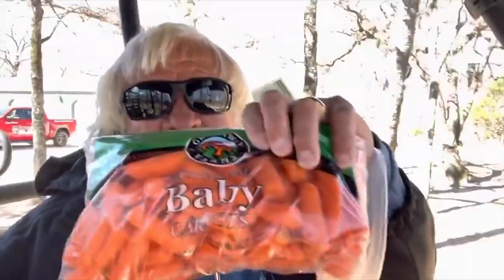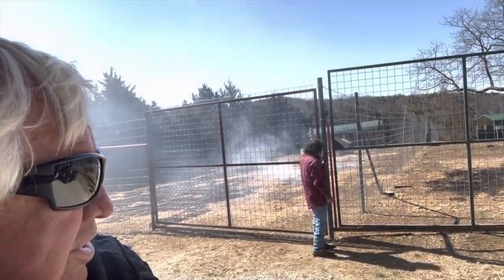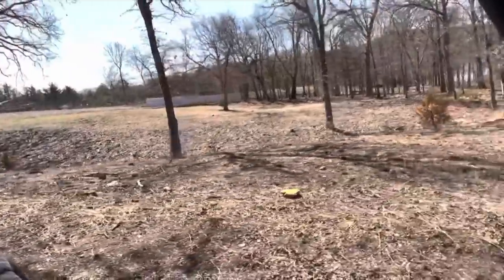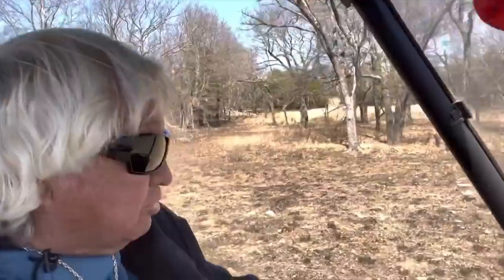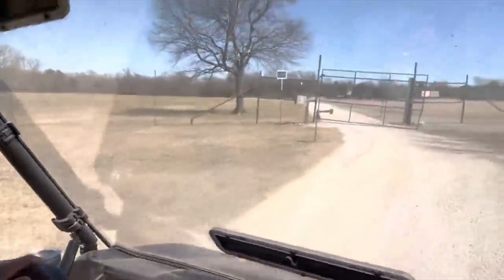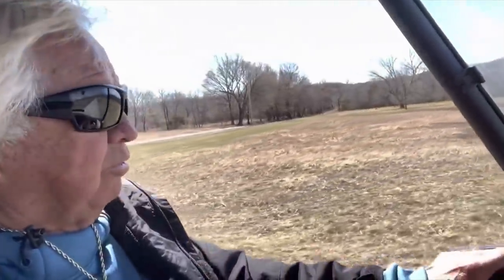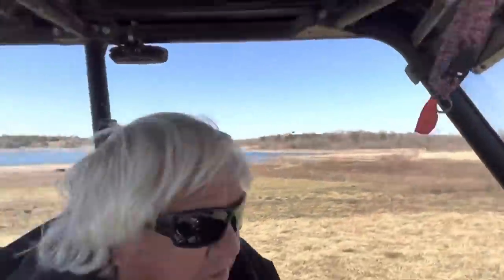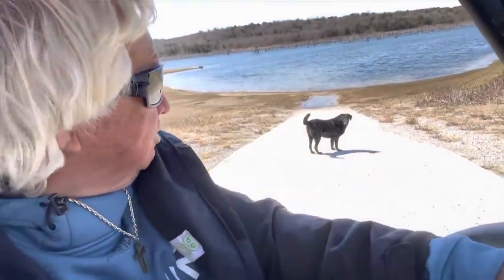Control Burn on the Ranch! March 24th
Control Burn Ride Along!!

Jeremy Combs Productions
1206 Walnut Street -